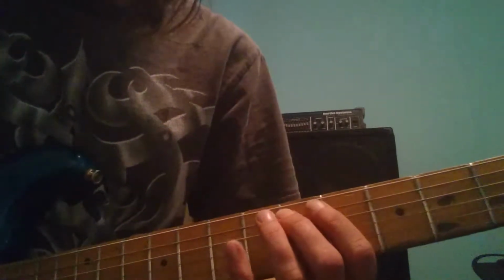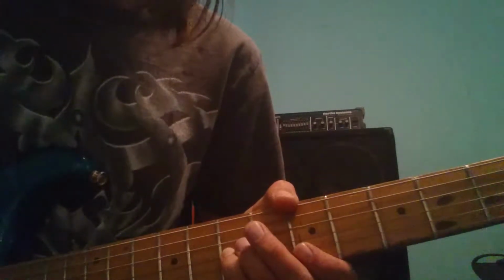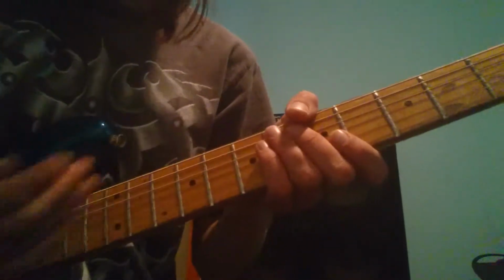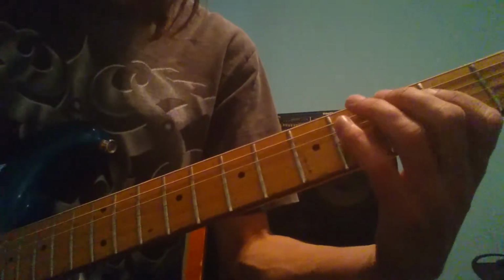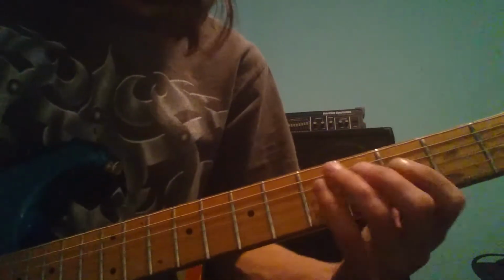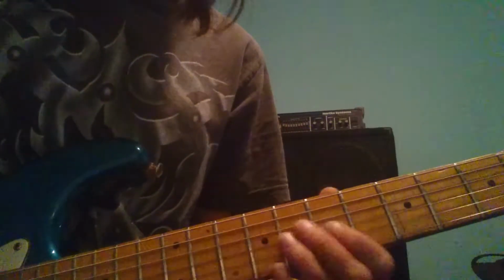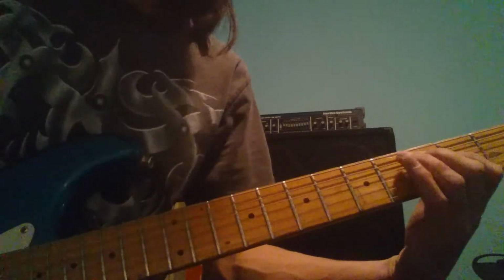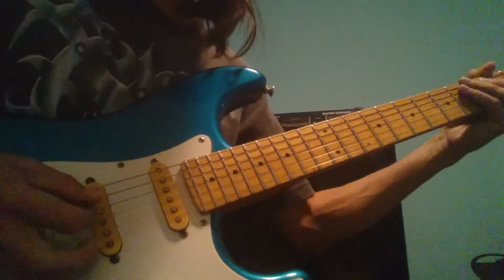Guitar Goddess - Lisa Godden Improvisation Method Major Scale Patterns Lesson #1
My first Lesson on Major Scale Patterns on the guitar. Be gentle people, i'm not a friend of the camera but I totally love to play music, especially the guitar and bass. I have taught both privately for many years and thought it about time I shared my methods and the way i have sort of taught my students to scales and music theory without the confusion of notes and key signatures. Hope you enjoy.
Guitar Goddess - Lisa Godden